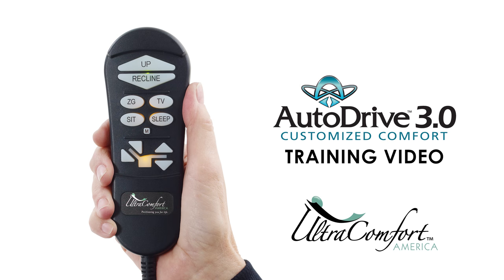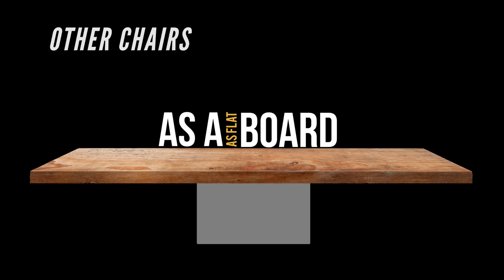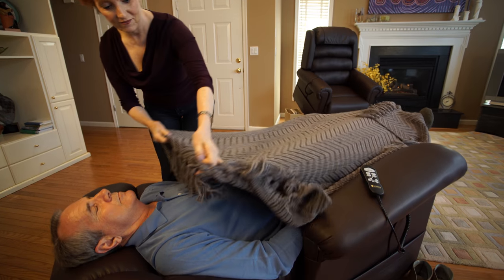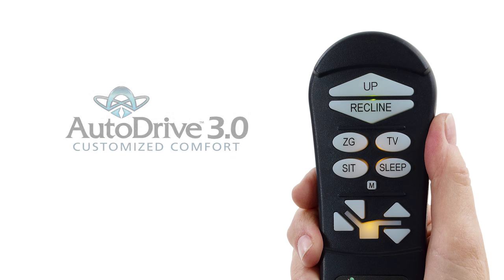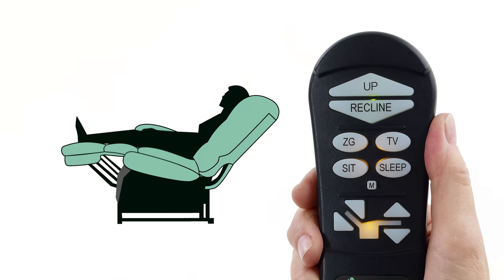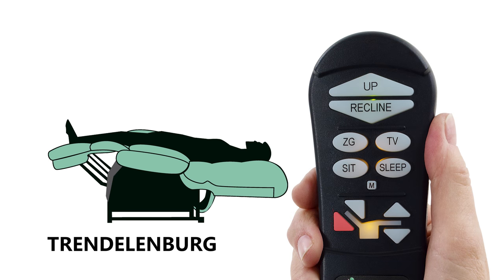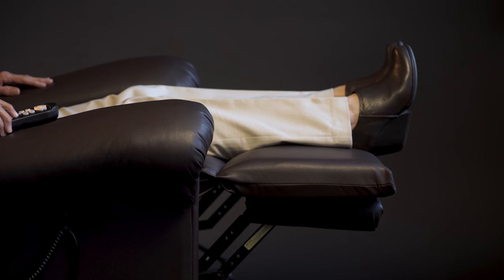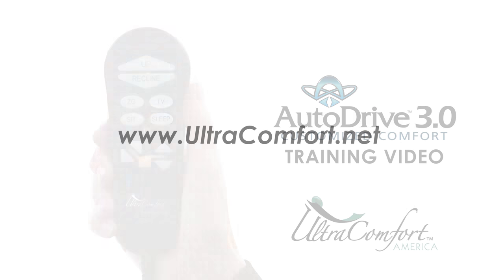UltraComfort AutoDrive Training Video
An Overview Training Video How To Use The UltraComfort AutoDrive 3.0 Hand Control on all UltraComfort StellarComfort Power Recliners